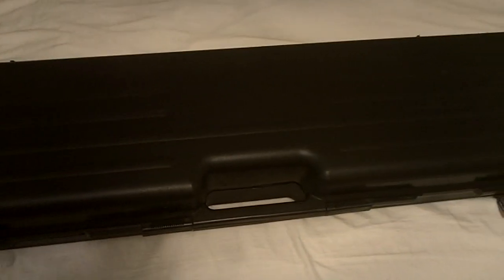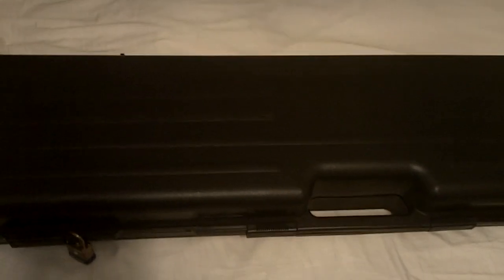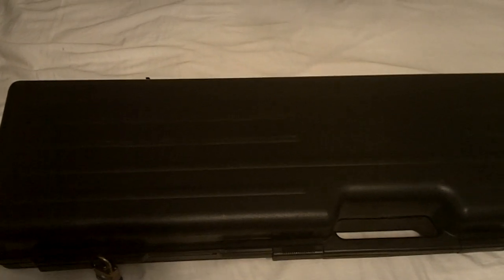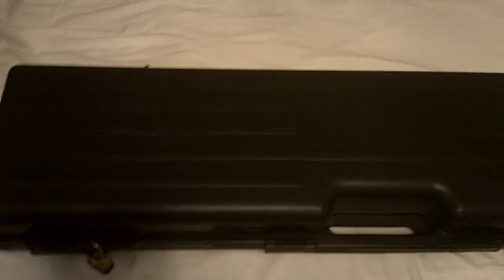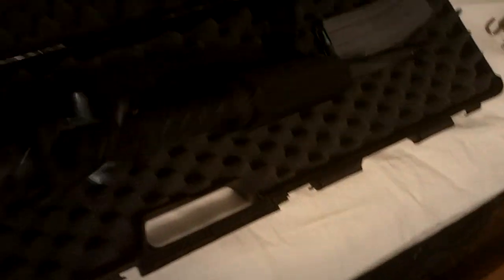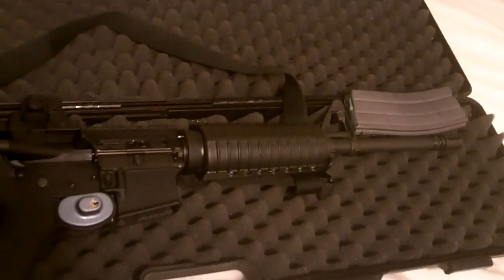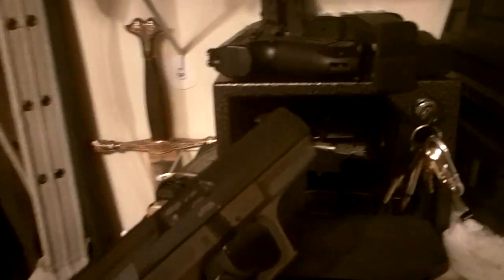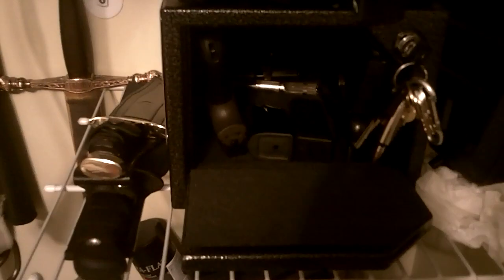Safely Storing Restricted Firearms in Canada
A quick video explaining several ways of safely storing Restricted firearms in Canada.